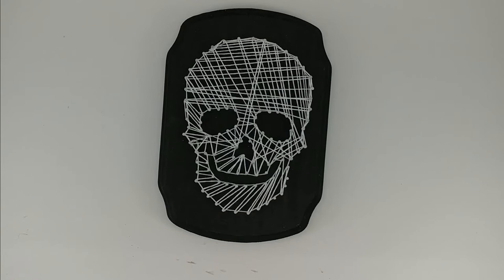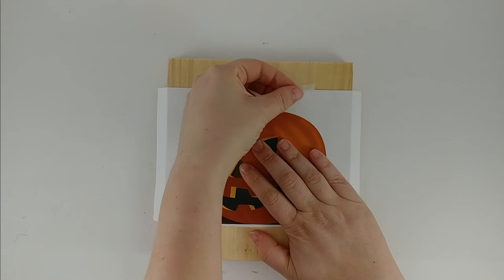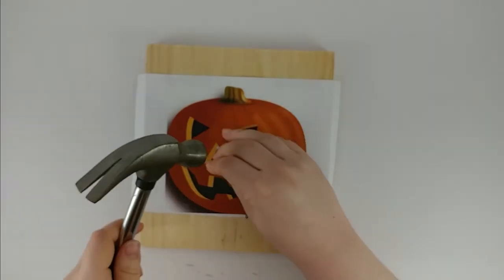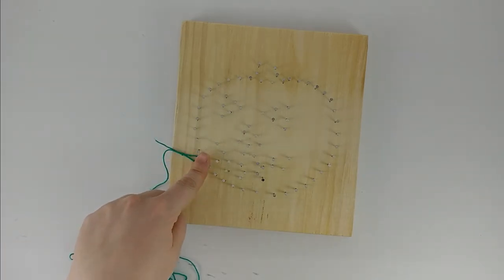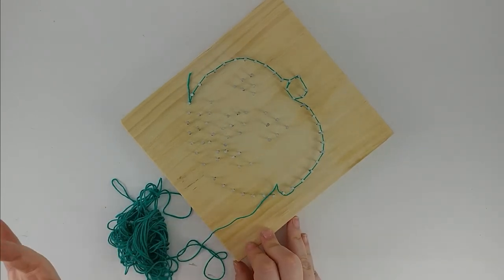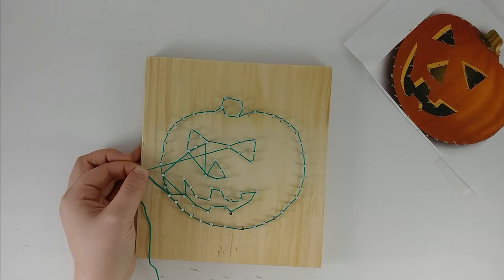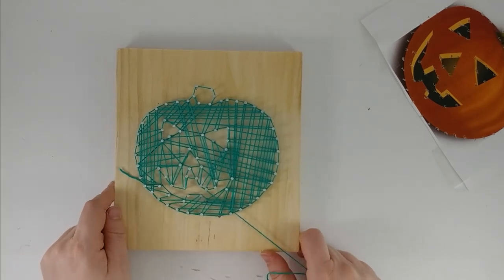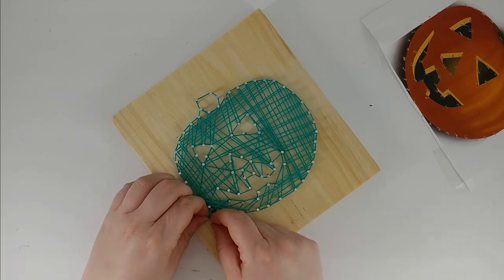Halloween String Art | Teen & Adult Take & Make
Make your own skull or jack-o-lantern that will come back from the grave year after year.
Part of the Ashland Public Library Take & Make crafts for Teens and Adults.